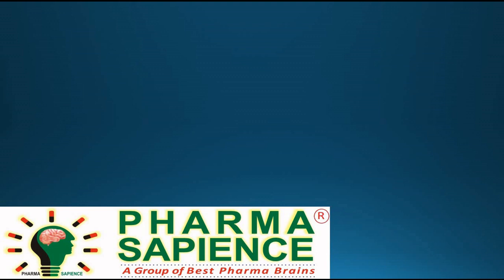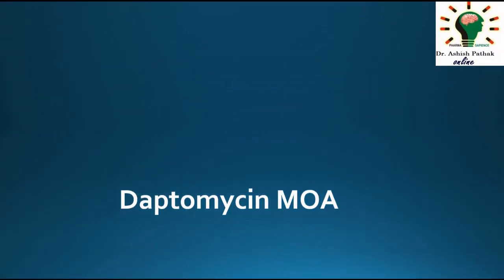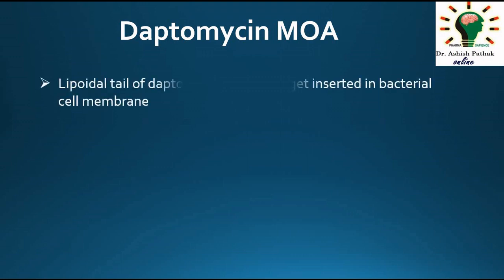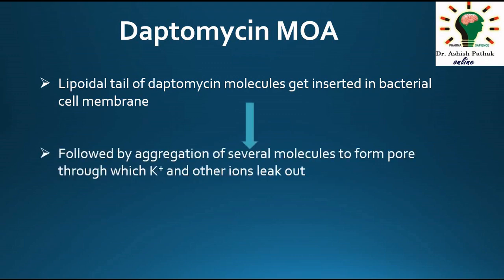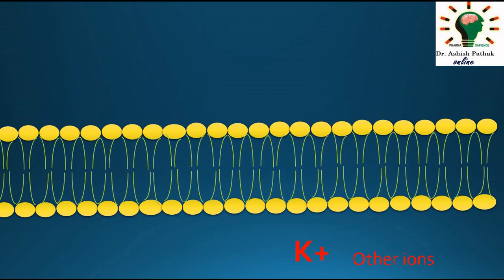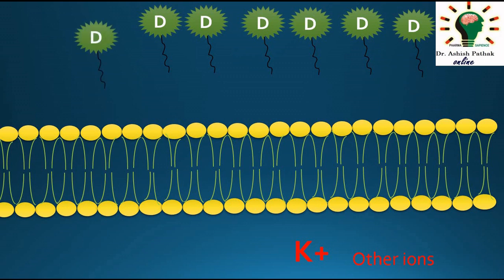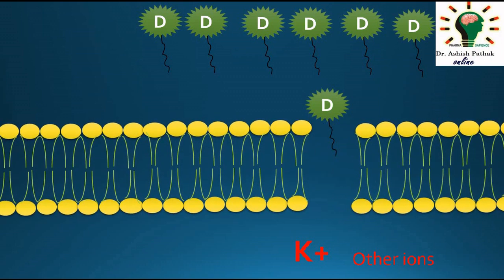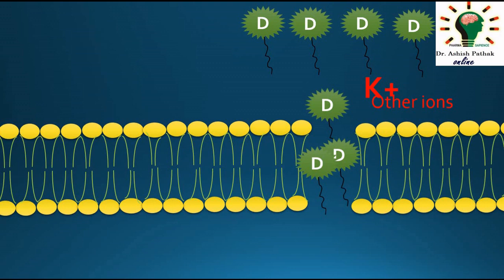Mechanism of action Daptomycin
Daptomycin is an antibiotic that fights bacteria. It is used to treat severe infections of the skin, soft tissues, heart, and blood. It is a lipopeptide molecule which has lipoidal tail in its structure. It is commonly used to treat critically ill patients. In this video, we have simple explanation of unique mechanism of action of Daptomycin with simple animation.